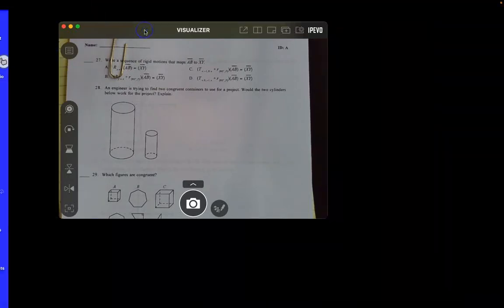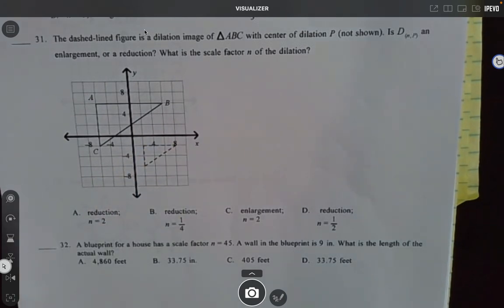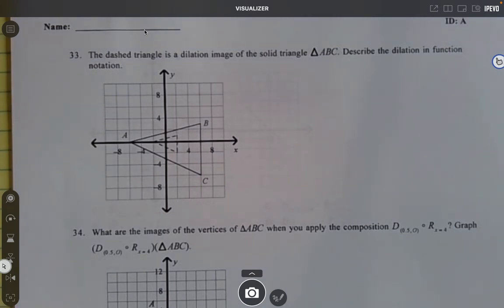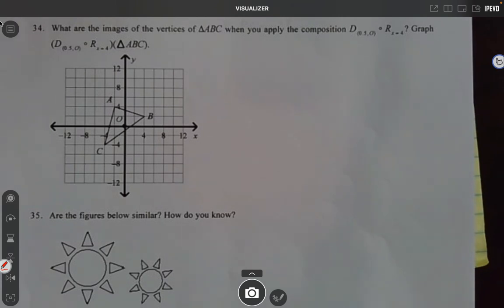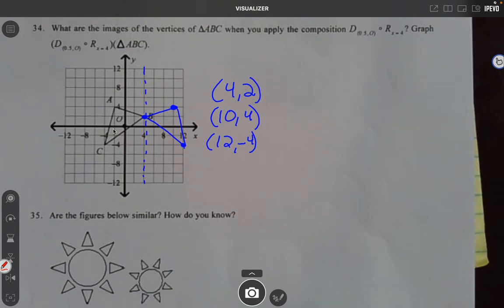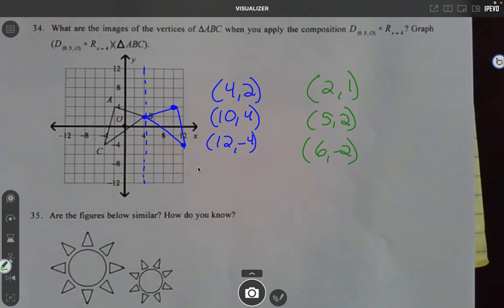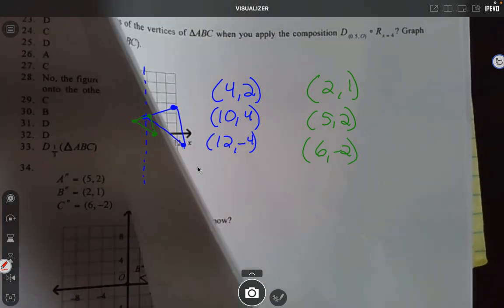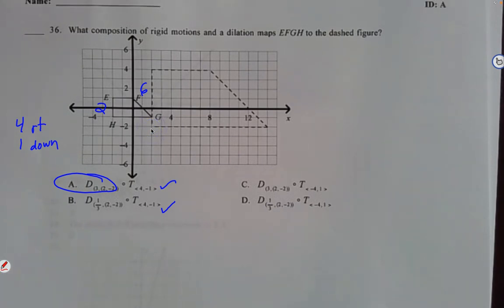Geometry Final Review 2